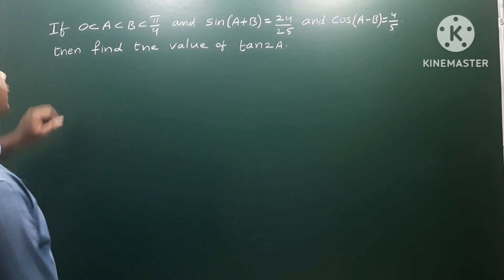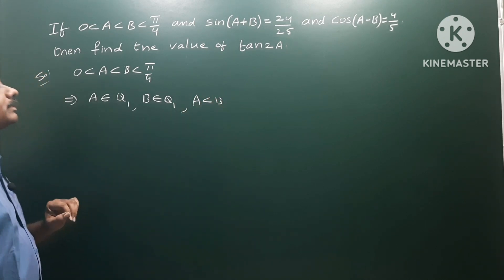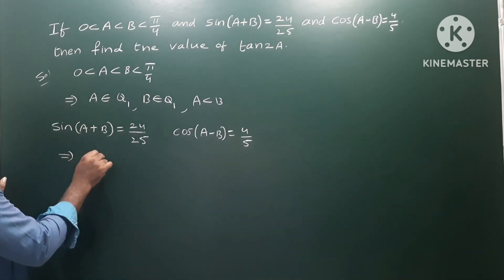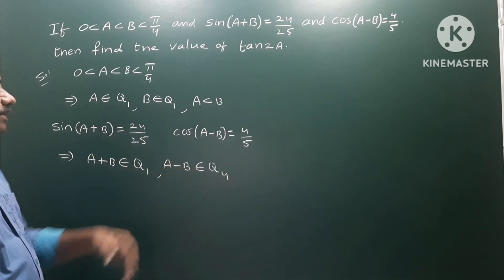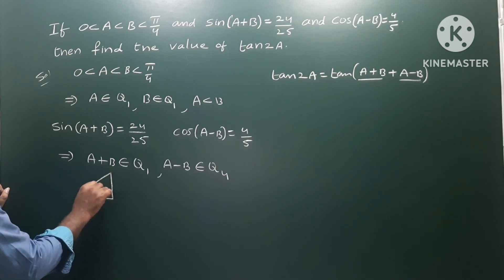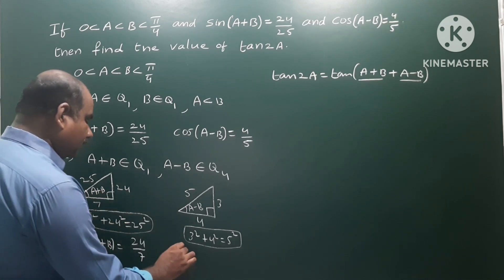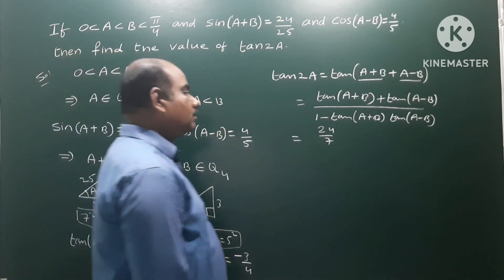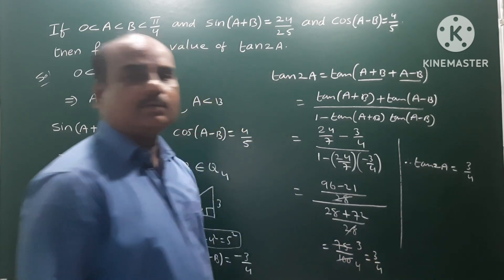If 0 lessthan A lessthan B lessthan Pi/4, sin(A+B) = 24/25, cos(A-B) = 4/5 then find tan 2A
If 0 less than  A less than B less than Pi/4, sin(A+B) = 24/25, cos(A-B) = 4/5 then find tan 2A @EAG